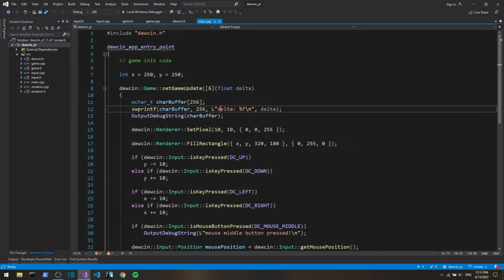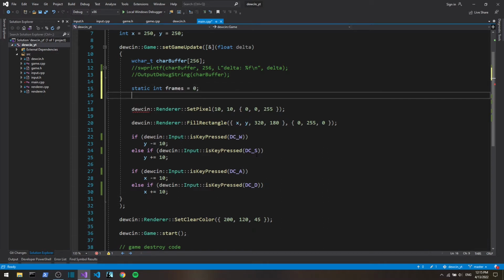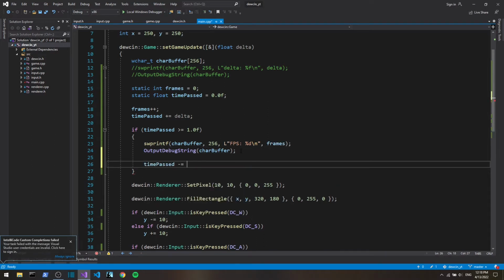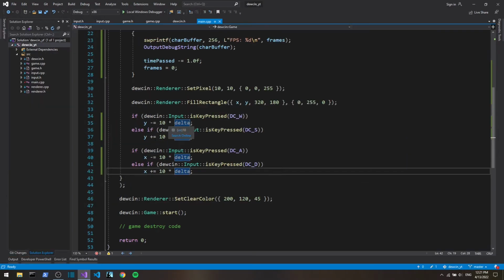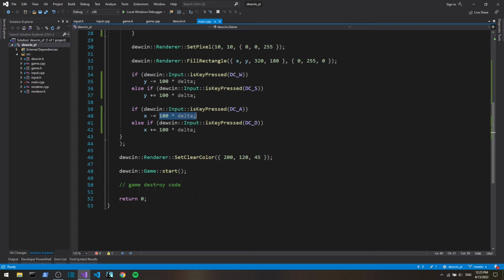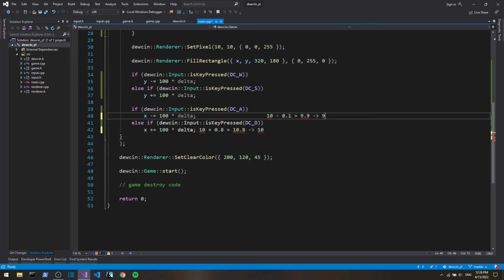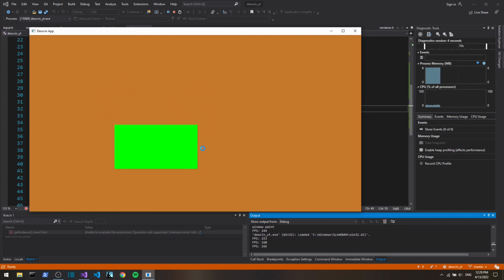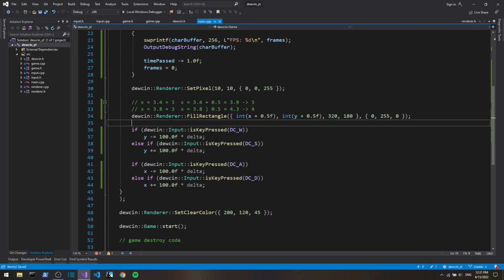Win32 API Game Framework in C++ (Ep. 6 How To Use Delta Time)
How to make a game framework in C++ using only Win32 API. Episode 5 How To Use Delta Time. Game Update Delta Handling.